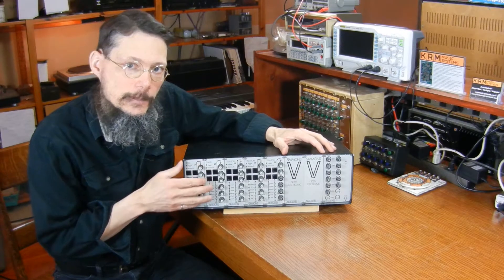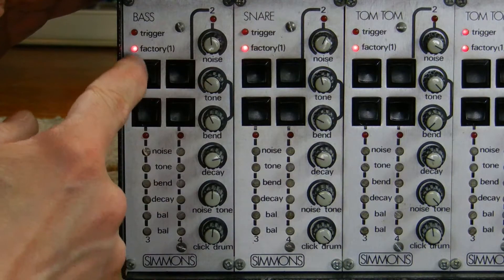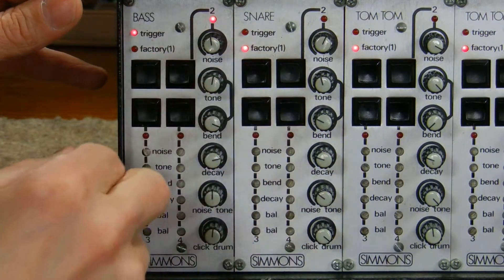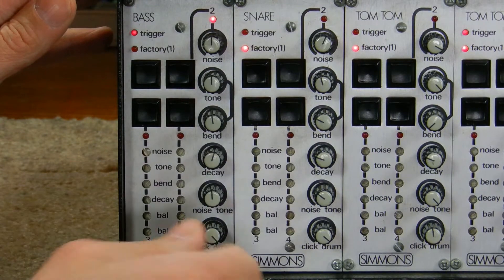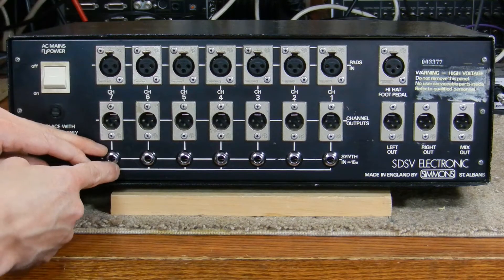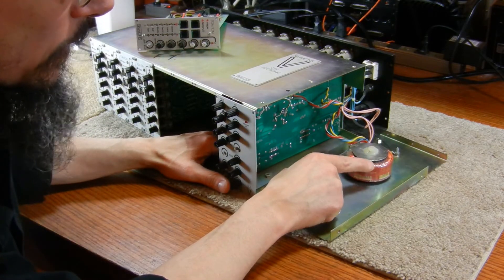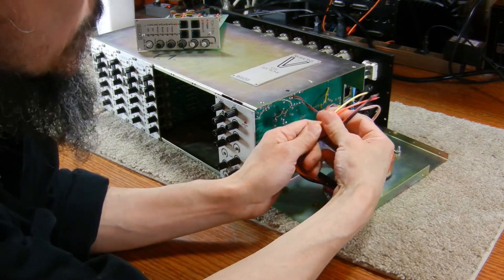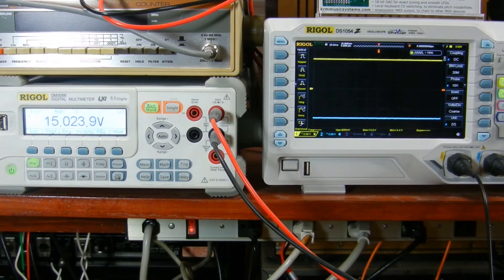Simmons SDSV Tech Walkthrough and 220/110 Voltage Conversion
This video is a tech walkthrough of the Simmons SDSV drum module, including a 220 to 110 volt power supply conversion.